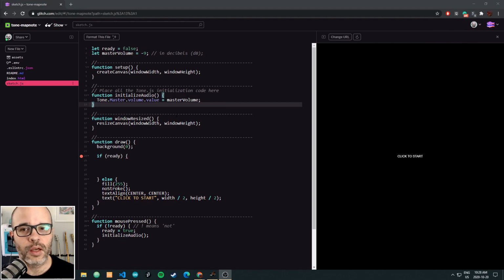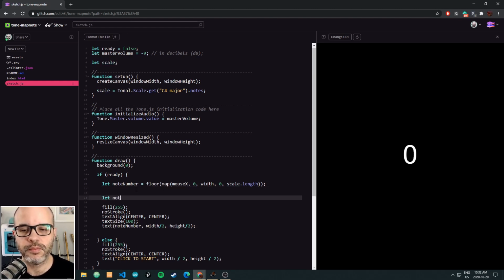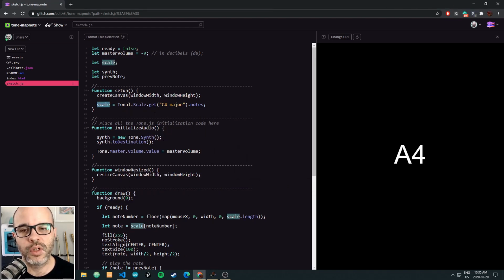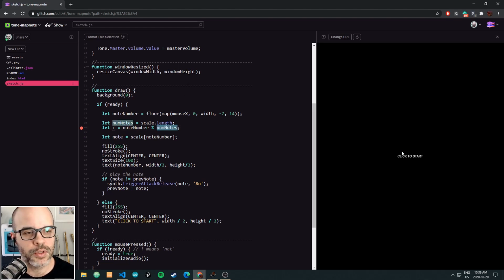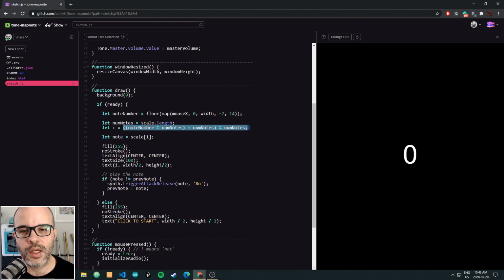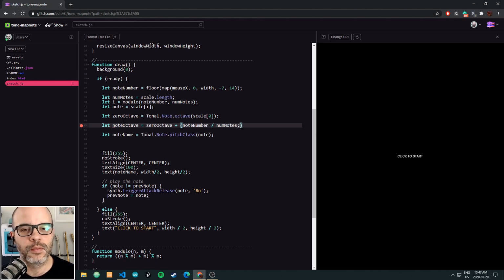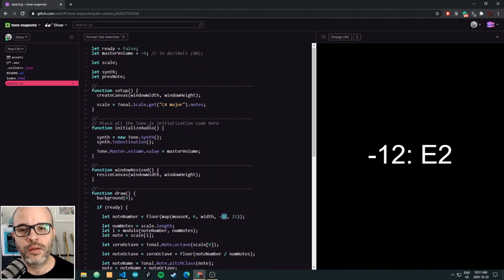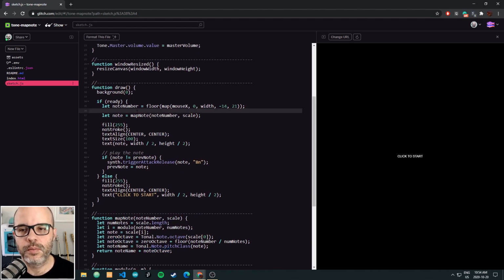Week 7 - Part 1 - Note Mapping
In this video, we cover a strategy to map numbers to notes in a musical scale. Our mapping function will handle note numbers that can be lower and higher than the ones found in the original scale.

Timestamps:
0:00 intro
1:30 reviewing boilerplate code
2:35 mapping numbers to notes in a scale
5:12 playing the notes with a Synth object
7:45 expanding the scale to more octaves
9:30 modulo
10:00 widening the note mapping
16:15 writing our own modulo function
17:15 calculating the correct octave
24:00 packaging the code as a reusable function
26:00 quick recap